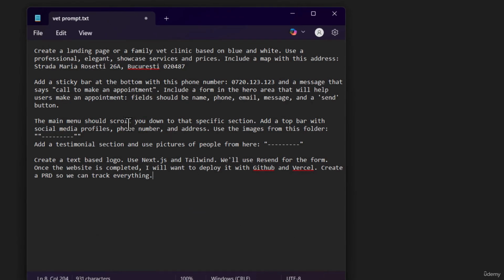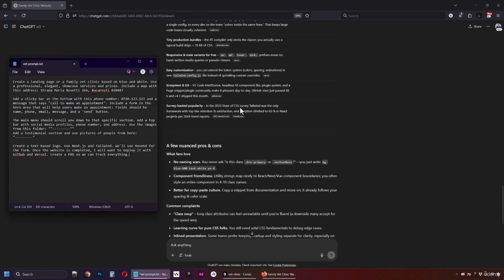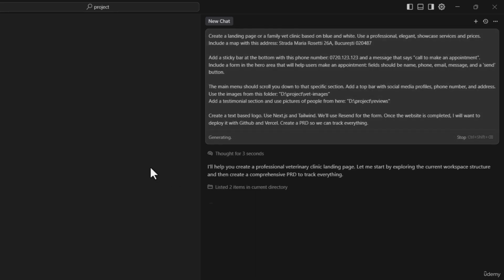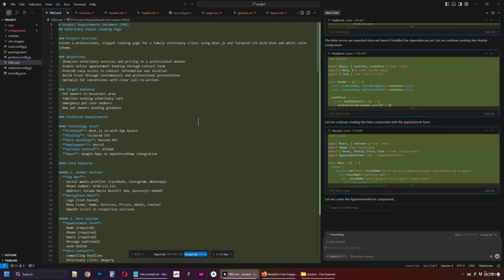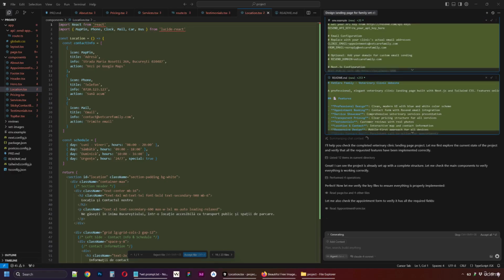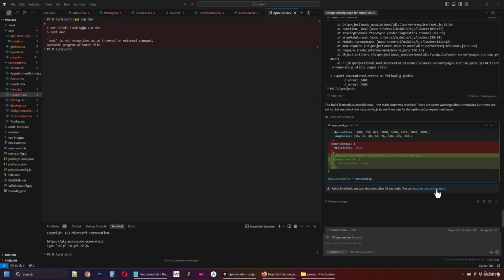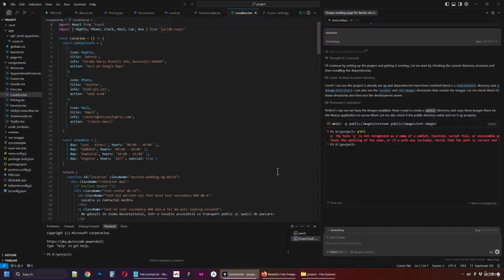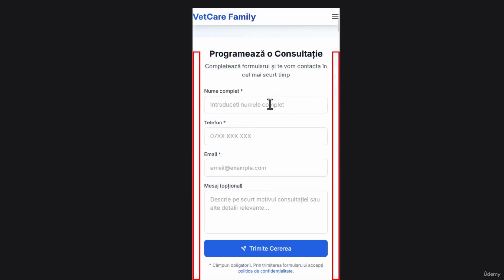Learn Python Faster with Cursor AI | Beginner-Friendly Tutorial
📝 Video Description:

Ready to start your Python journey? In this video, we’ll show you how to learn Python faster and smarter using Cursor AI, a powerful AI coding assistant built right into your IDE. Whether you're a complete beginner or looking to sharpen your skills, Cursor AI can help you write, debug, and understand Python code with ease. 💡

🔍 What you’ll learn:

How to set up Cursor AI

Writing your first Python script

Getting real-time coding help and explanations

Debugging with AI assistance

Tips to boost your coding productivity

🚀 Why use Cursor AI?
Cursor is designed to make learning and coding smoother. With natural language support and AI-powered code suggestions, it’s like having a coding mentor right beside you.